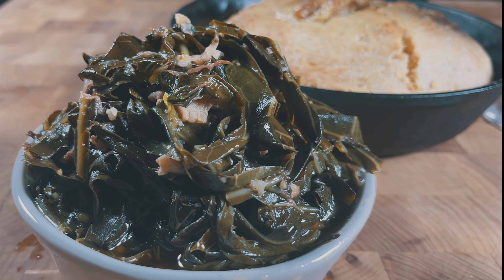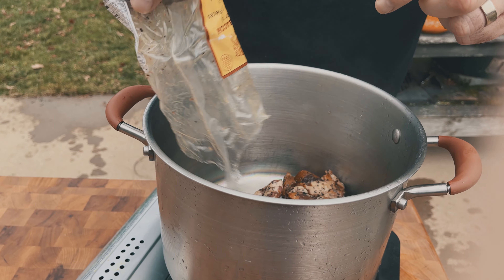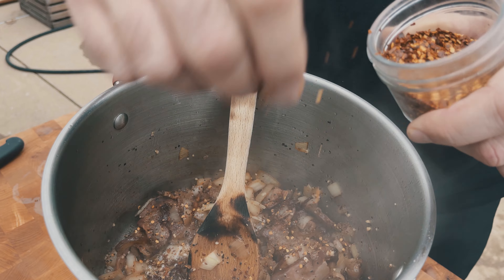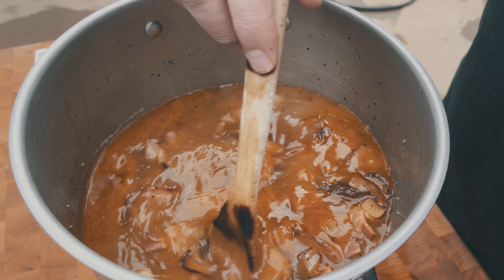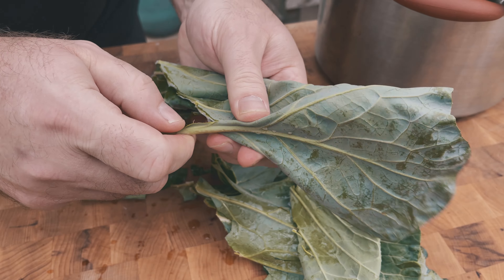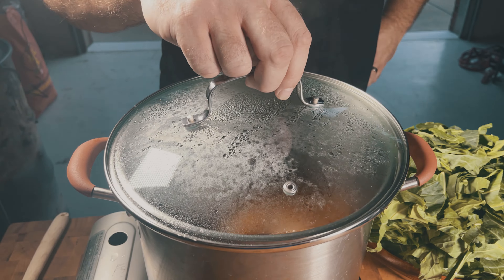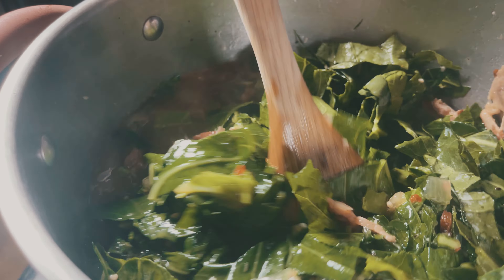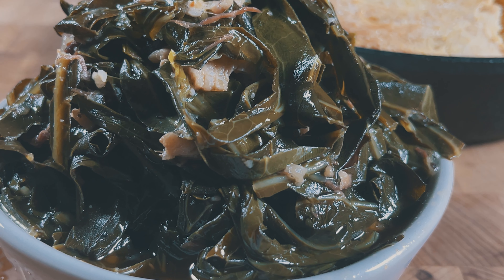Southern Style Collard Greens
Collard Greens with a chunk of cornbread is one of my absolute favorite things in this world.  Come along and let me show you how I make mine.